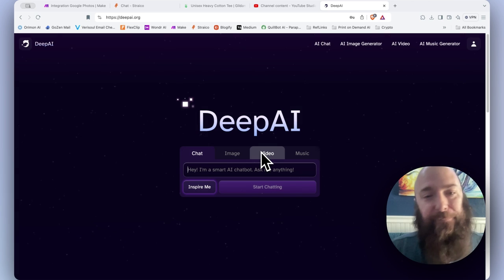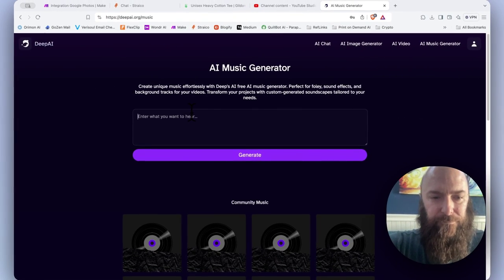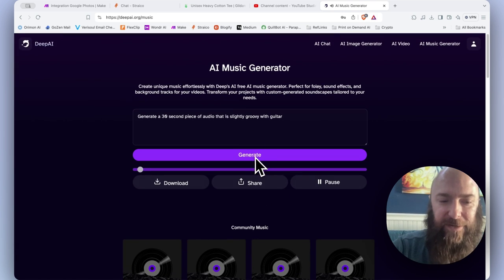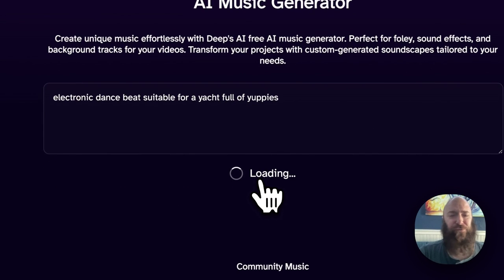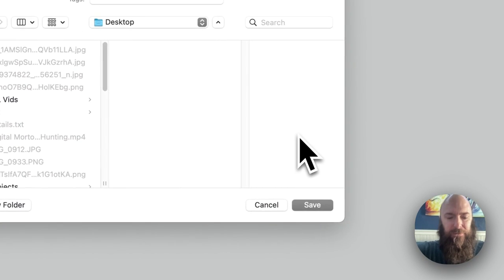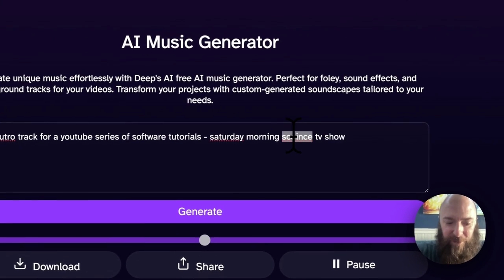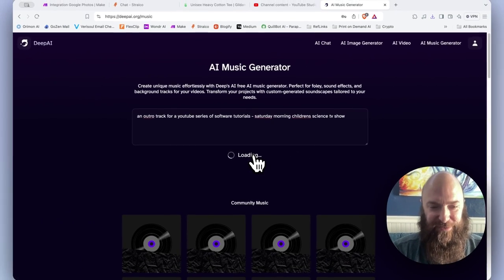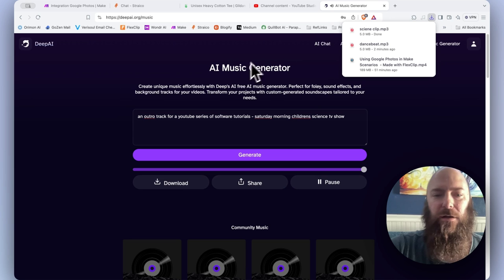Deep AI Music Generator - Time to Get Rid of Copyright Notices Forever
The tool I use for scaling my Print on Demand graphics also has a music generator built in!   Watch me generate a 30 second track for use at the end of my videos!